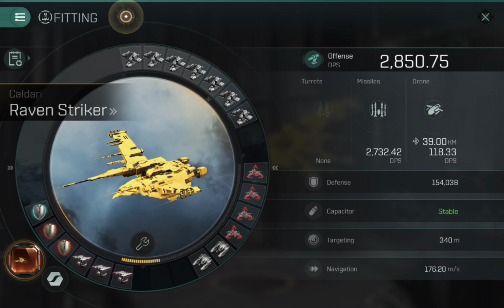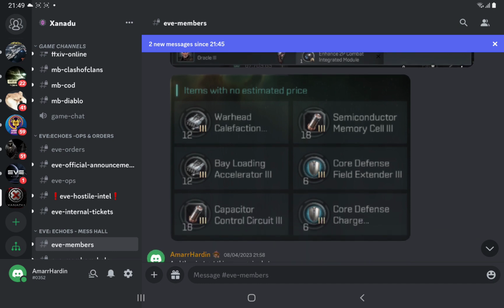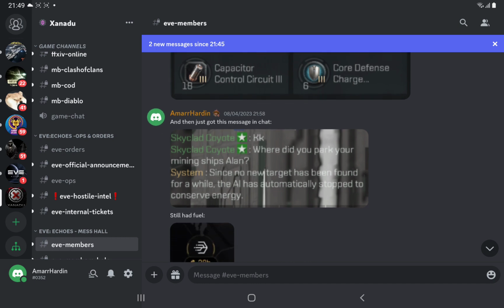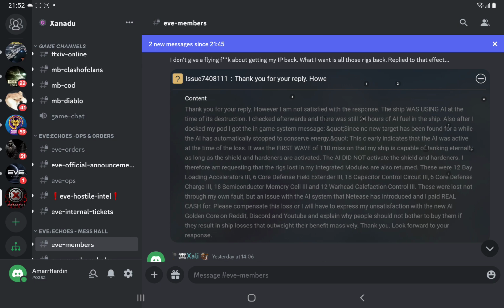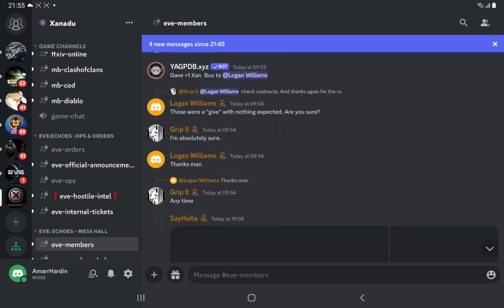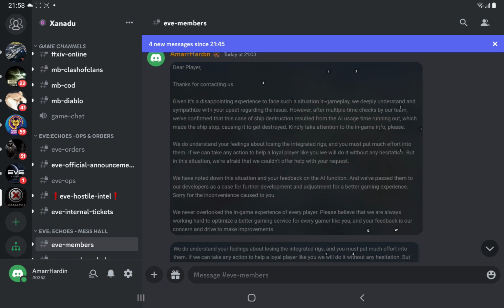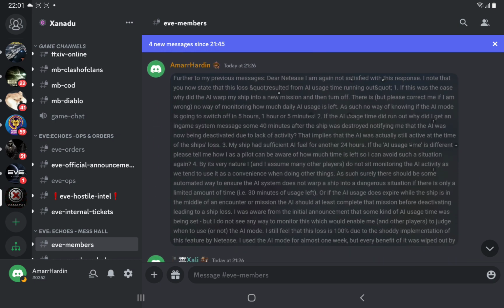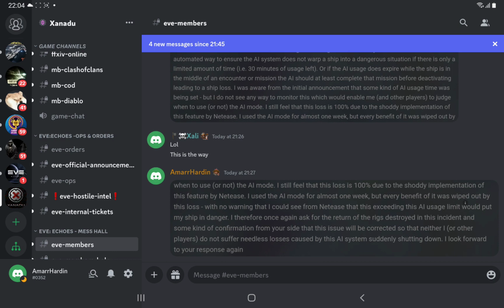Warning: EVE Echoes AI Mode can get your ship killed and Netease don't care!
So I decided to get the new Golden Core and activate AI on one of my Ravens and quite honestly for four days I was very happy with it, until suddenly I wasn't.

Basically the AI warped my ship (with integrated rigs) into a standard T10 Expert Encounter, which it had easily handled thousands of times, and then simply 'deactivated'.

According to Netease (after multiple communications with them) they (eventually) claimed that the ship AI had hit a 'usage limit' and simply 'stopped'. It didn't activate shields or guns. It simply stopped and died to a spawn that it could tank eternally if only its shields and hardeners were activated.

As far as I can tell there is no in game way to monitor your AI Core's usage limit (which is different than the AI crystal/fuel time allowance, which you can view on the nanocore page) and get an idea of when exactly it will simply shut down. This is not exactly ideal for a mode which is primarily used by people who may not be paying full attention to the game.

Anyway, I am still working on getting my rigs back, but wanted to share this with the community now, so hopefully some other EVE Echoes pilots can be aware that the expensive AI nanocores may get their ships killed if they happen to cross the usage limit set by Netease - in the process wiping out any benefit that they may have provided while operating.

The video provides a little more context and background on the issue. I hope it is interesting and informative. Please feel free to let me know if there is some in game way to monitor your daily AI usage other than logging it all manually yourself!